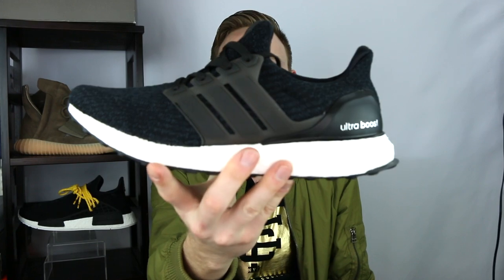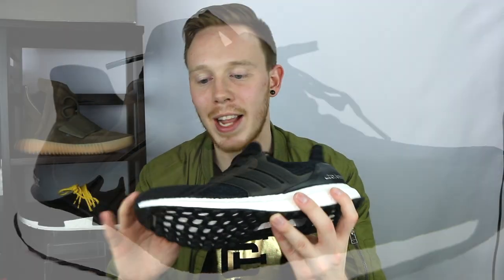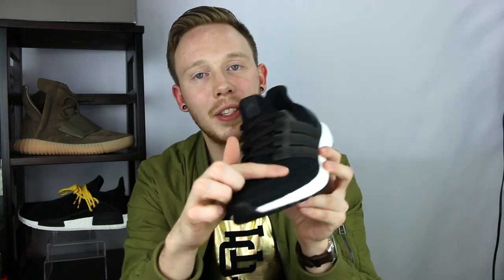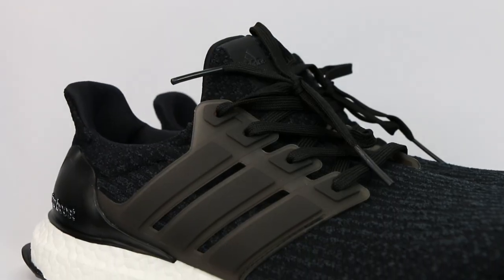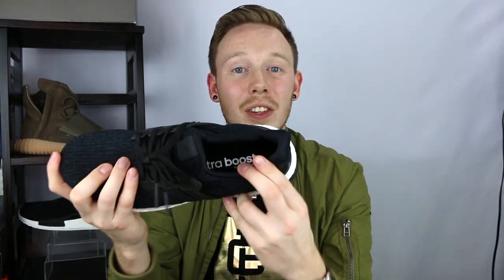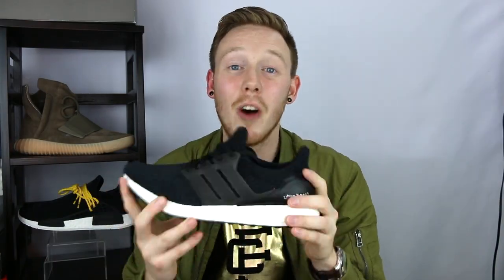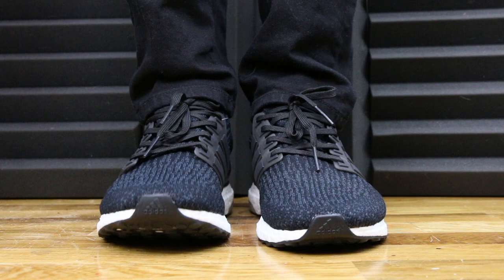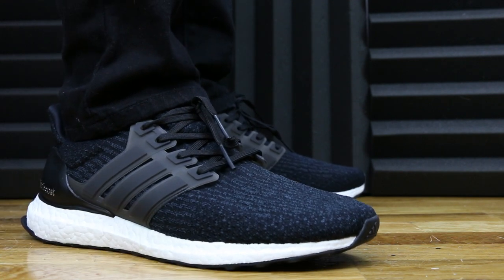ADIDAS ULTRA BOOST 3.0 REVIEW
Today I'm reviewing the Adidas Ultra Boost 3.0!

Camera & Accessories

32GB SD Card

128GB SD Card

Sound Equipment

Lighting